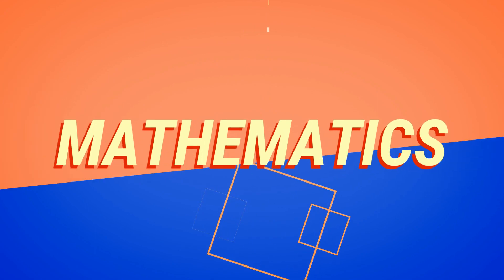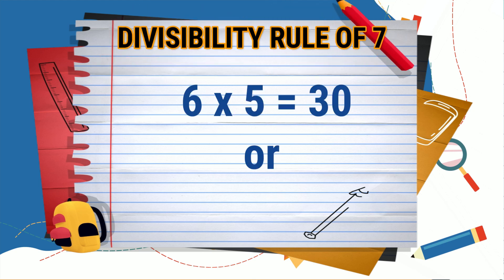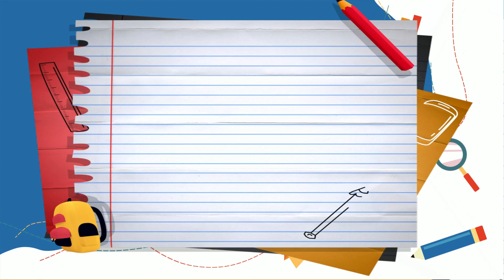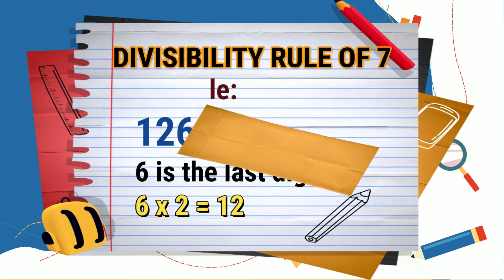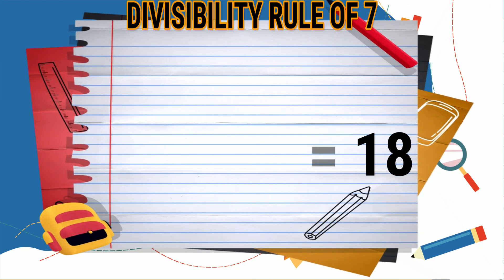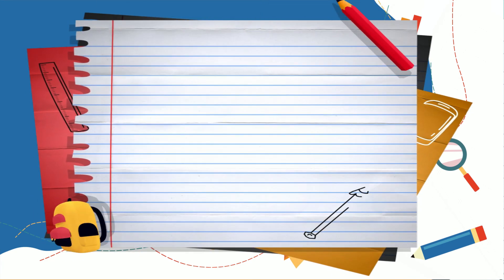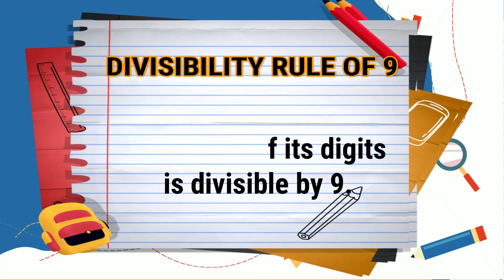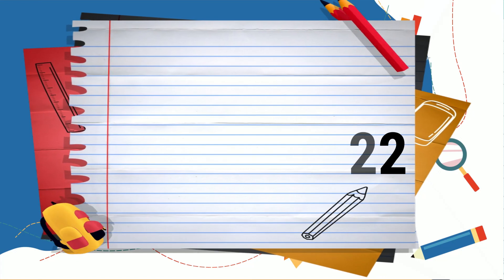DIVISIBILITY RULES (7, 8, and 9) - Part 3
MATHEMATICS
DIVISIBILITY RULES